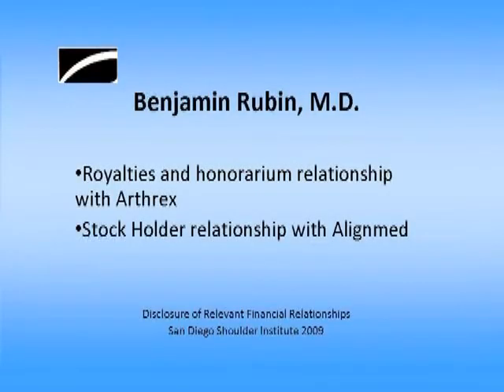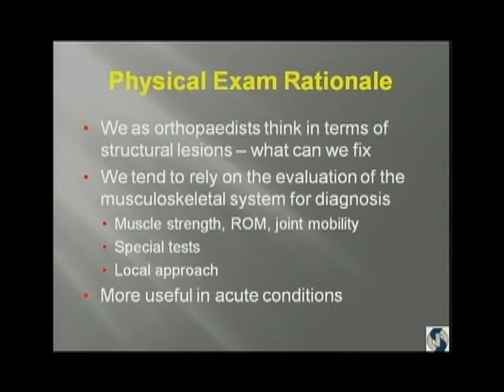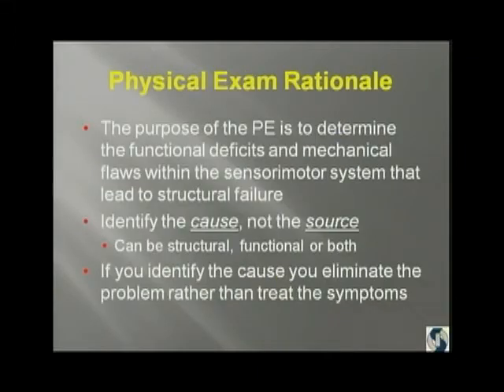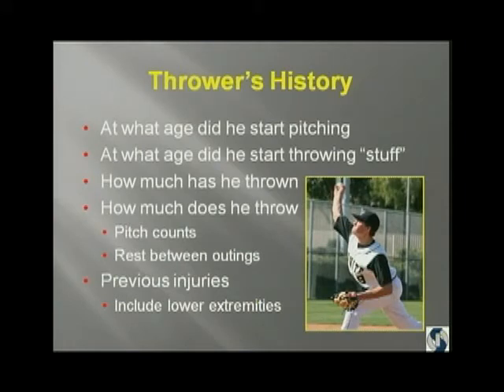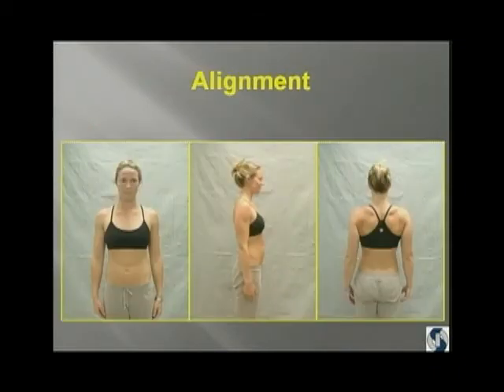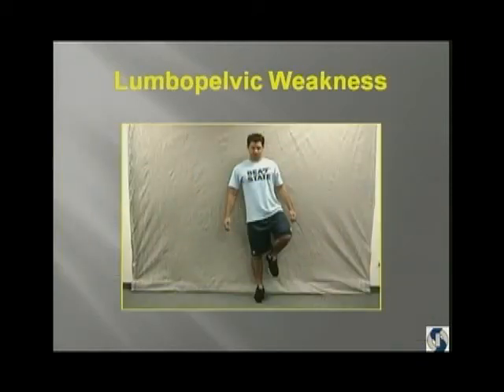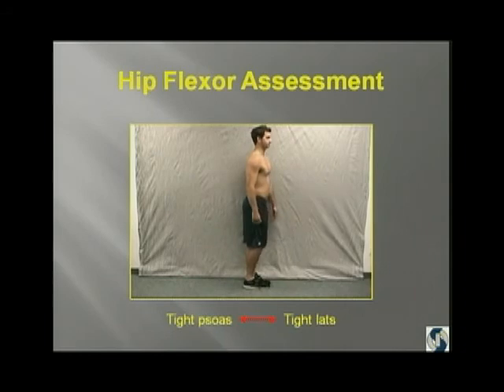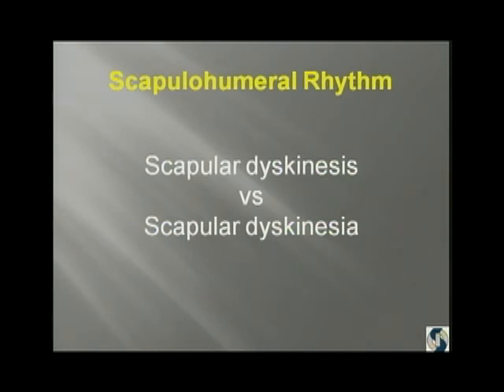(Part 1 of 2) - Physical Examination of the Shoulder: Pearls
Dr. Ben Rubin's first presentation at the San Diego Shoulder Institute's Arthroscopy, Arthroplasty, and Fractures 2009 meeting.